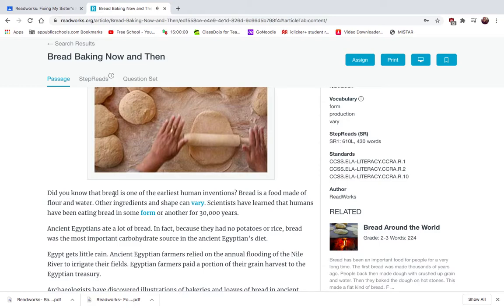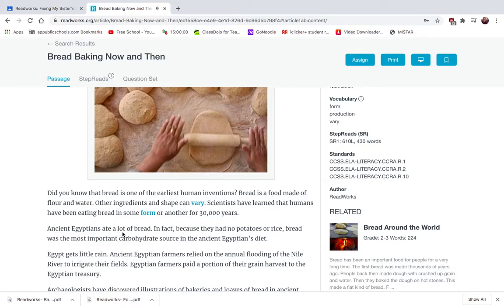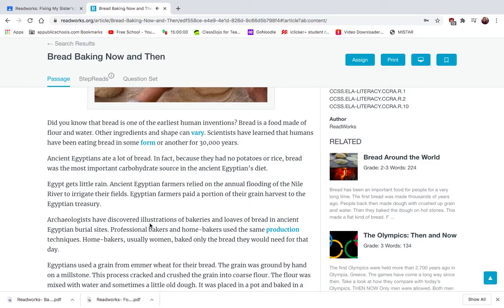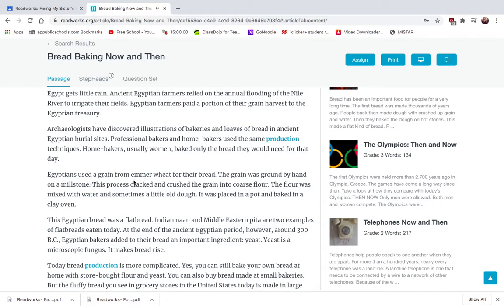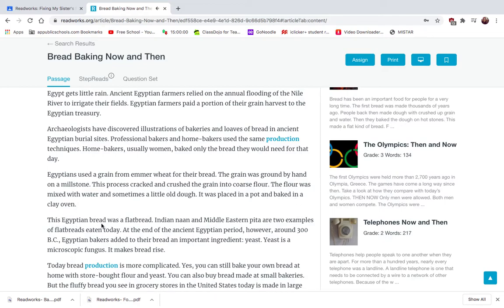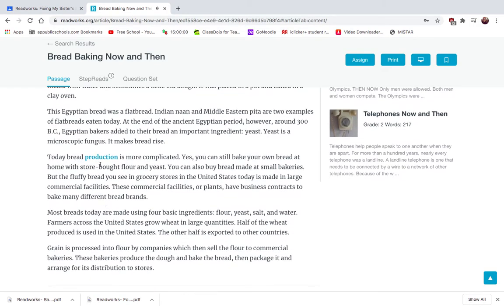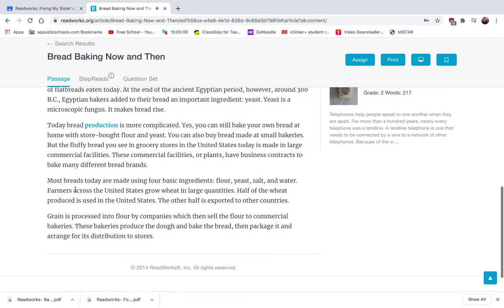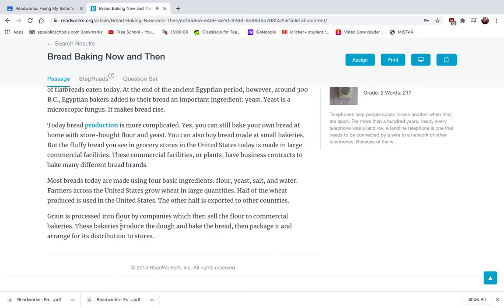Readworks Baking Bread REC